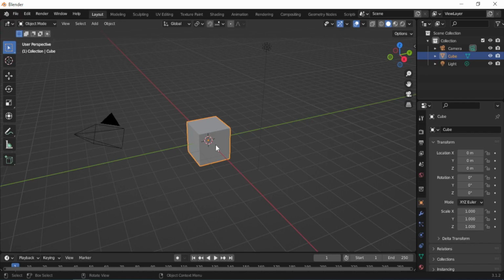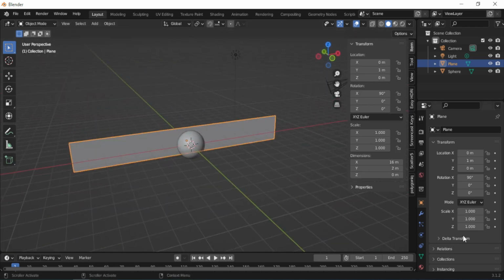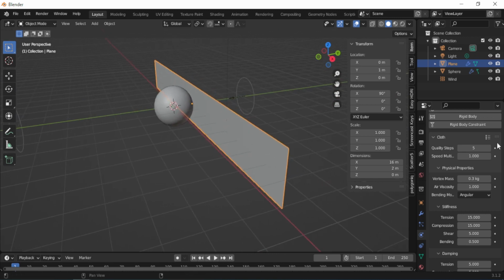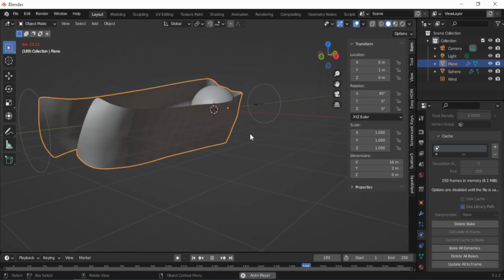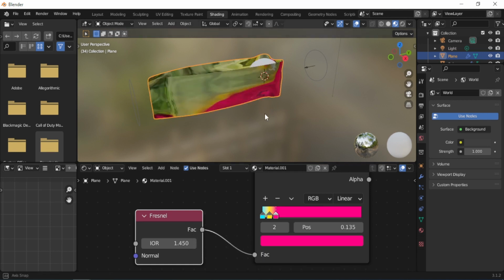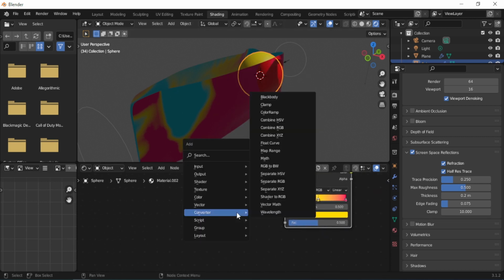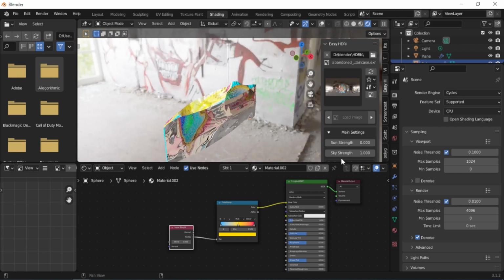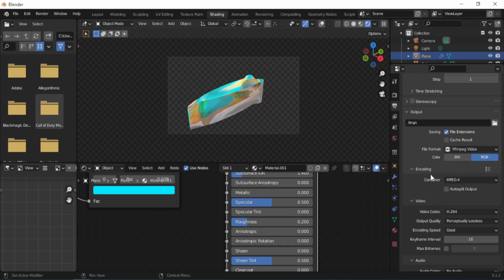How to make Satisfying cloth animation in Blender